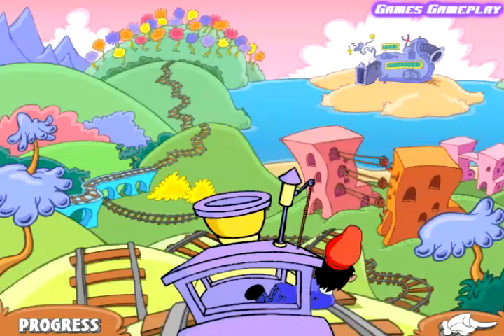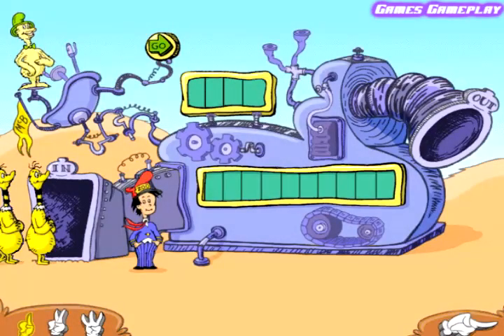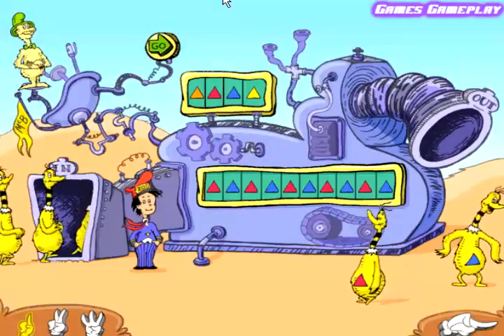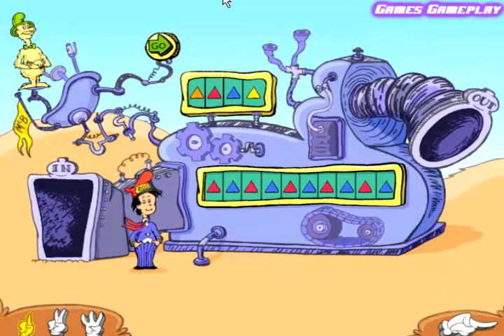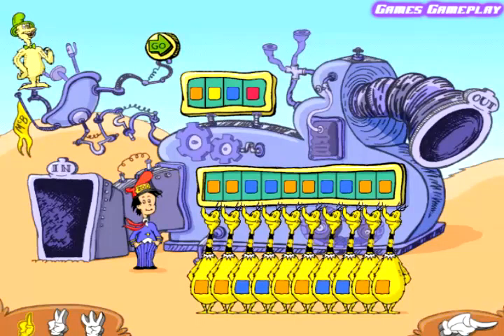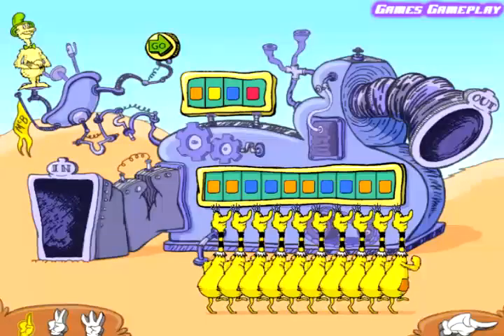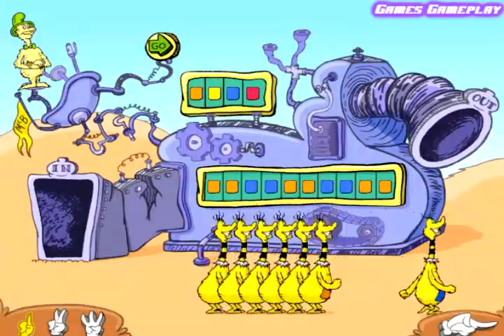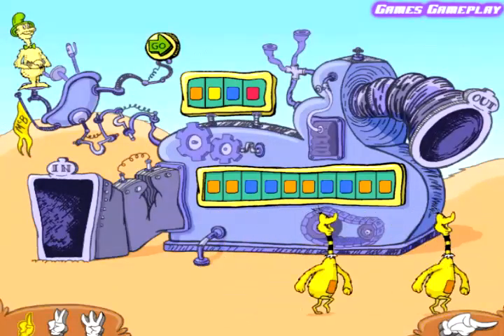Dr. Seuss Kindergarten : Learn Patterns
Our final game where you learn patterns with shapes on star bellied sneetches. Once complete the Zoo is now open.